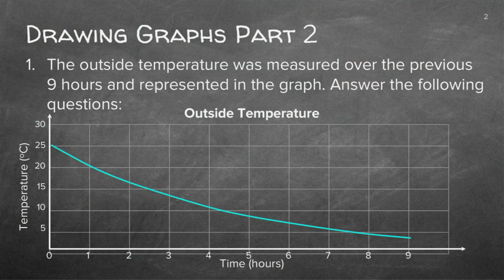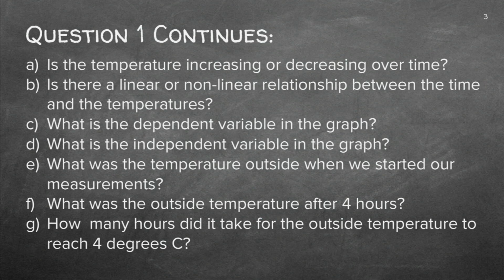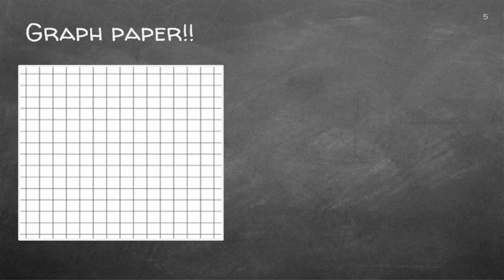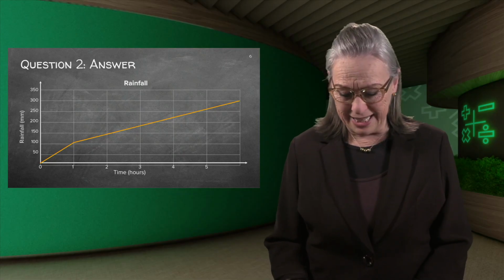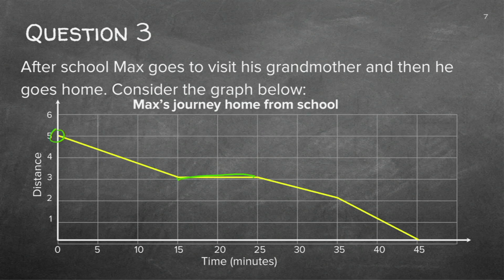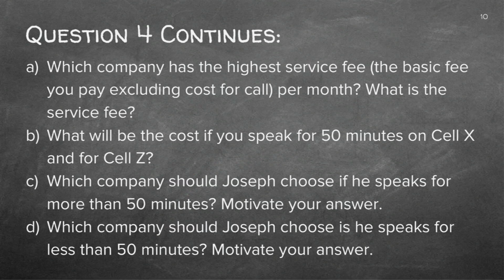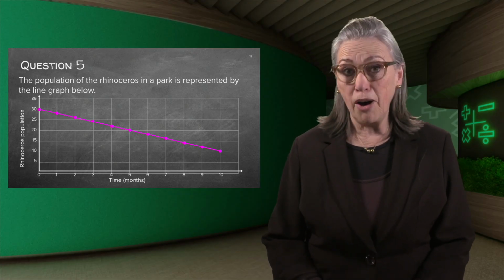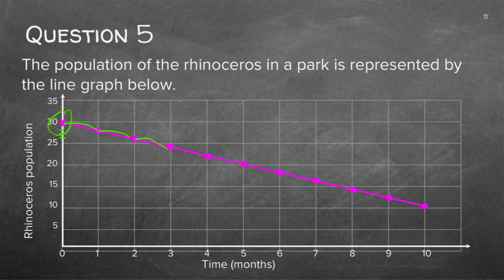9.4 GRAPHS - DRAWING GRAPHS PART 2